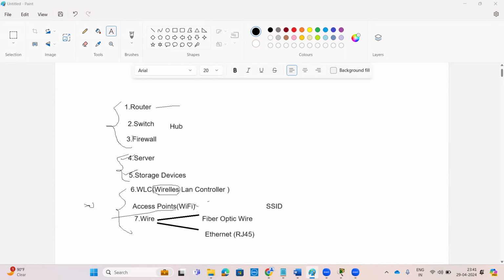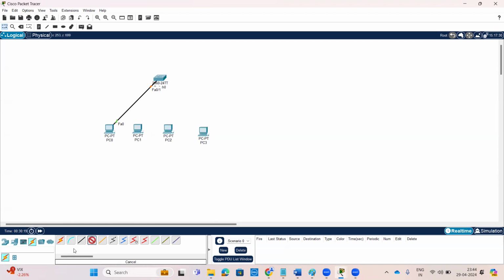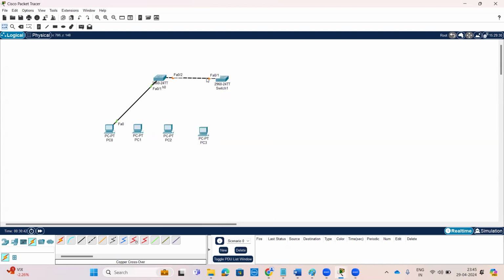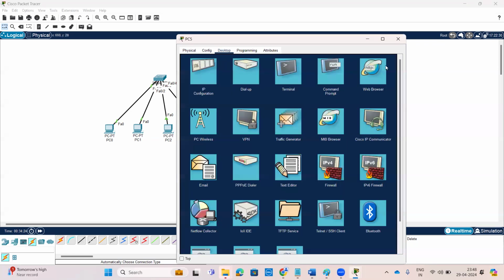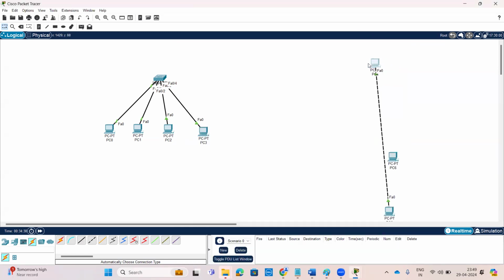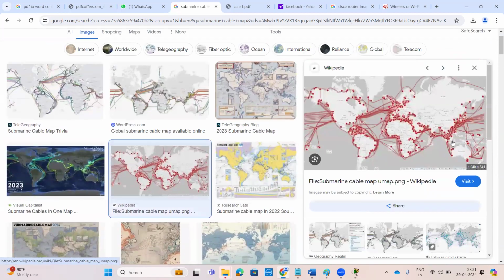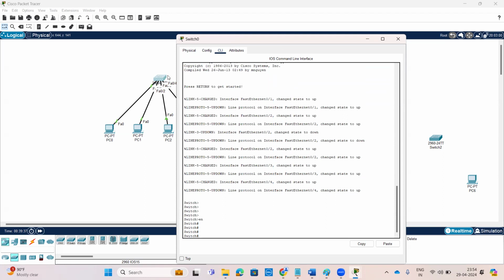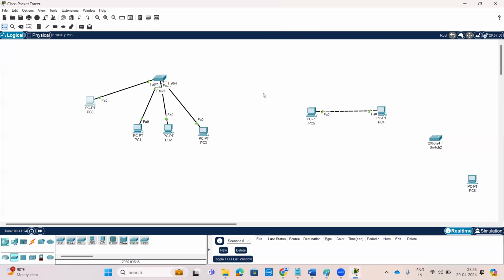Day 1 Part 2 video Introduction to CCNA Networking Topology and Basic Networking Concepts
Introduction to CCNA Networking Topology and Basic Networking Concepts